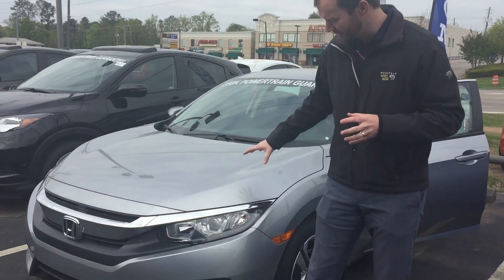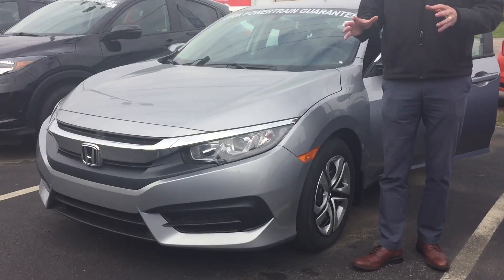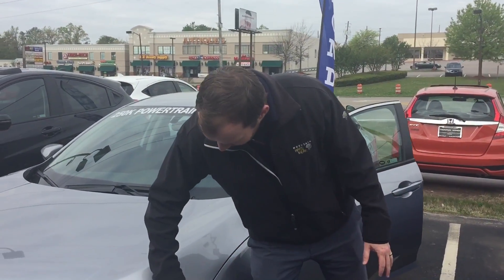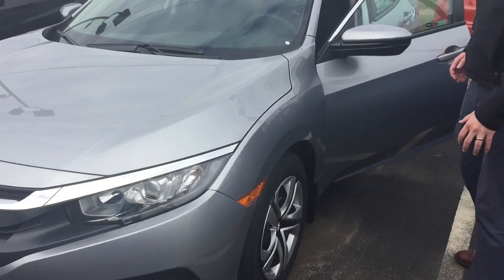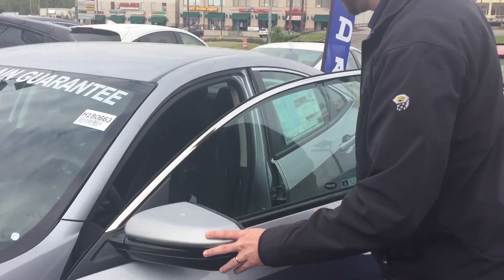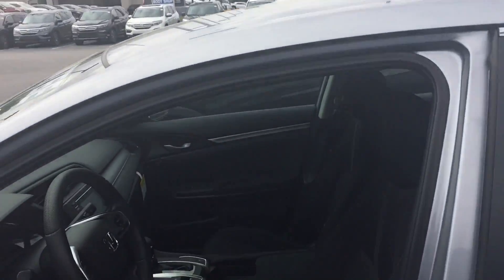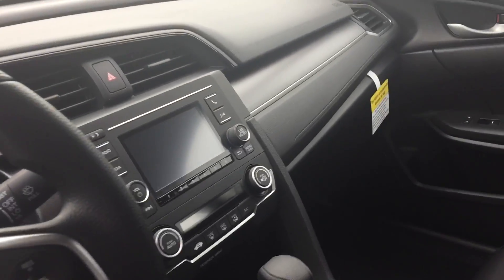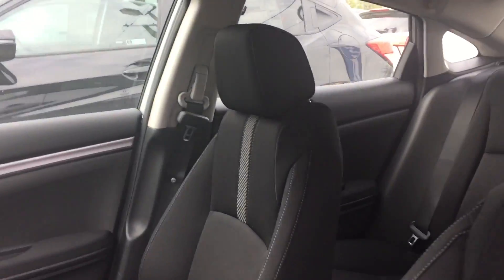2018 Honda Civic for Annie from Richard Robichaux at Tameron Honda in Hoover